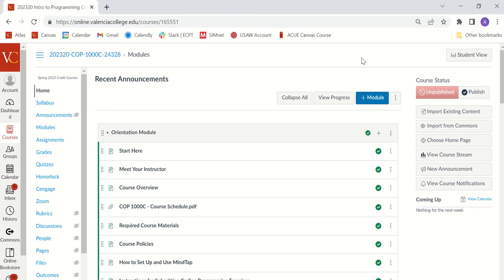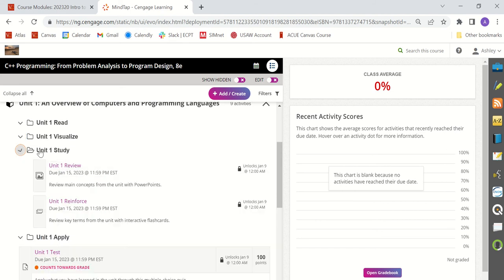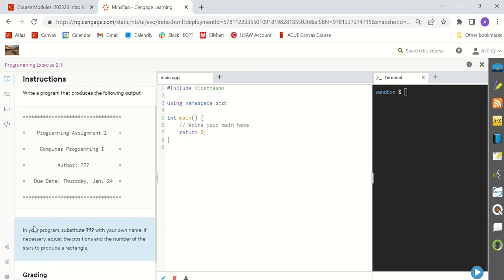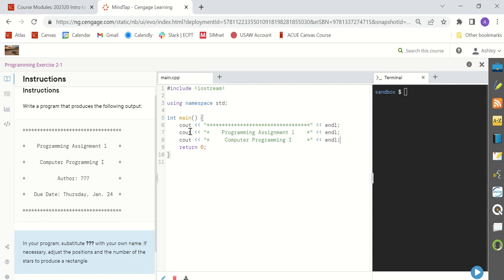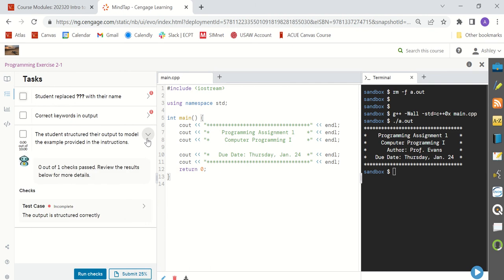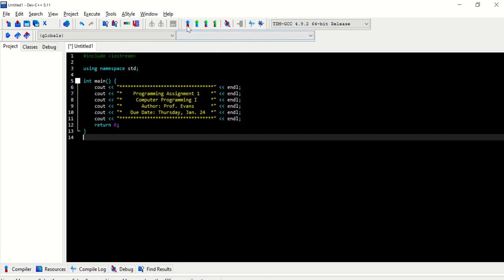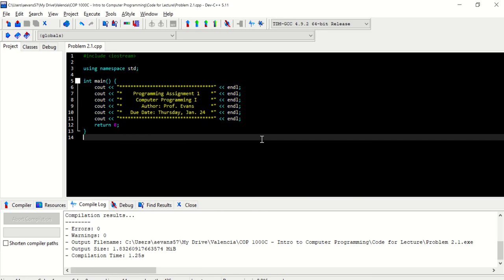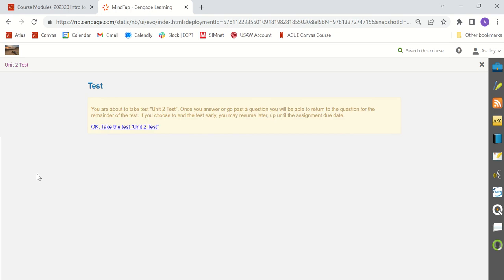[COP1000C - Intro to Programming] How to Submit Coding Assignments in MindTap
This video is for students of COP1000C at Valencia College.  In this video, I'll explain how to access your programming assignments, and complete them using MindTap.